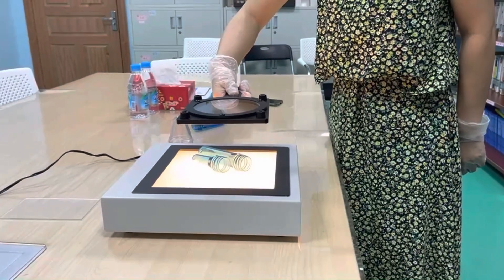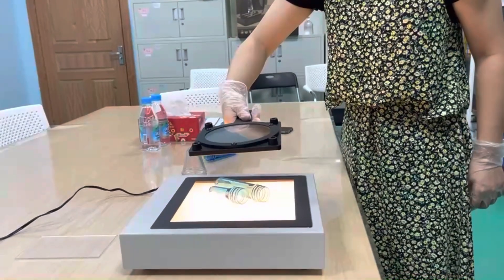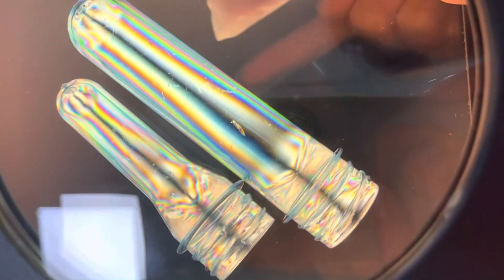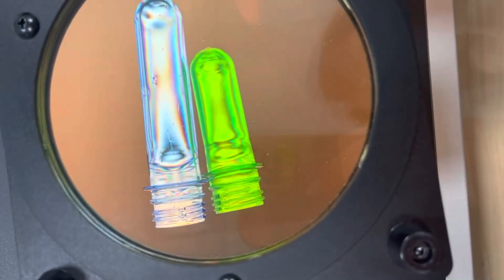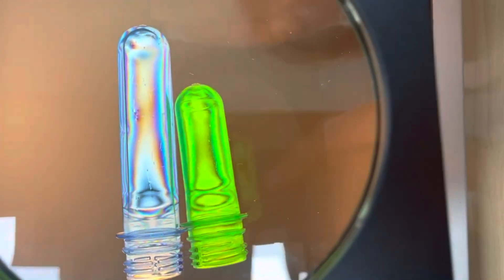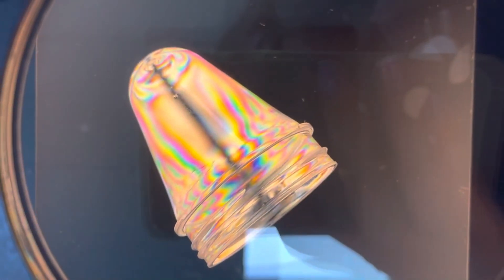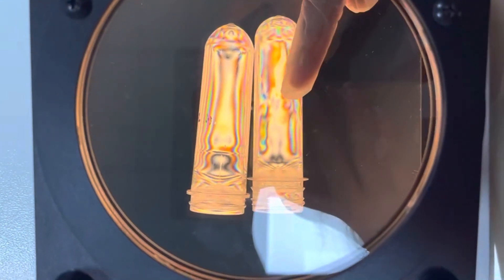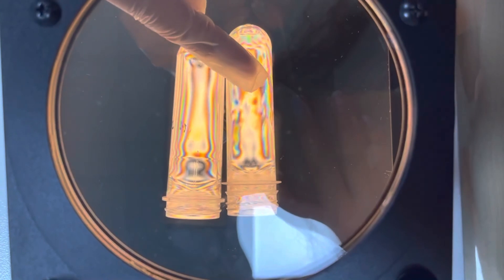New Specialized Preform Polariscope PSV-801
A Preform Polariscope provides a easy way in Preform Quality Control
One advantage of this model is the flexible installation .